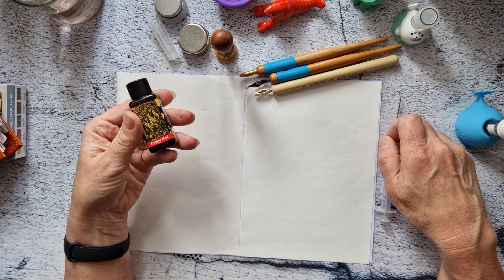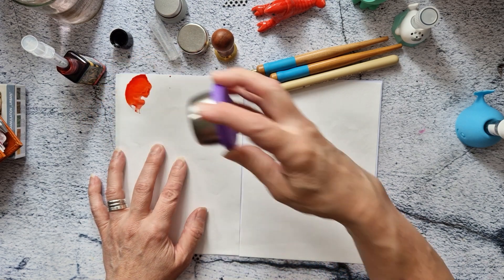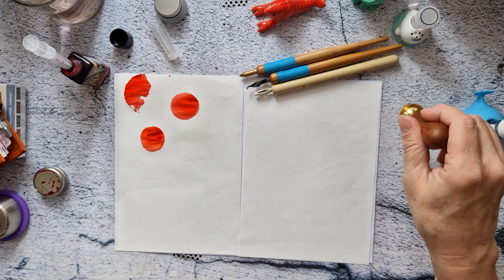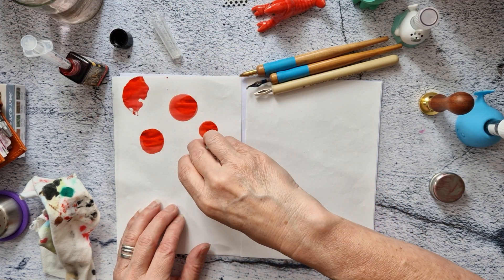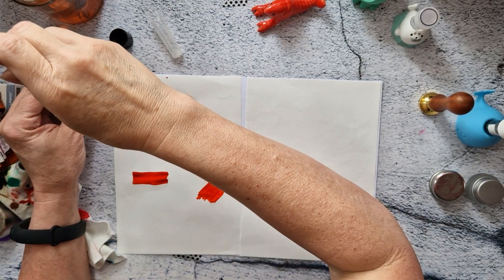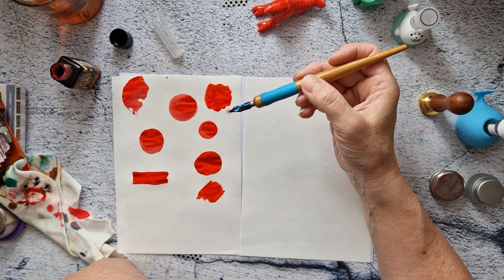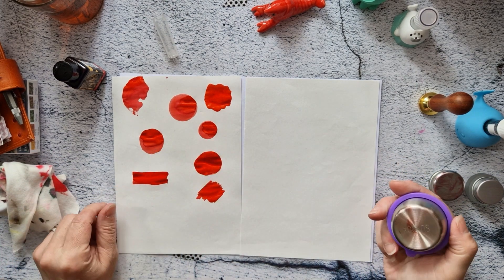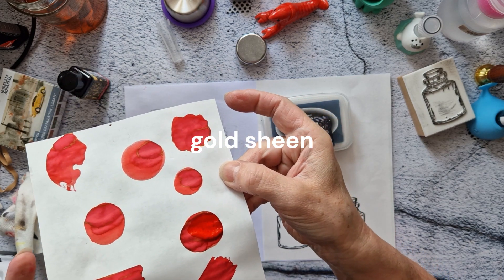Ink Swatching Trials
In this video, I try all the different methods of swatching inks that I have been seeing on the youtubes to try to figure out which one will work in my new hacked swatch book.